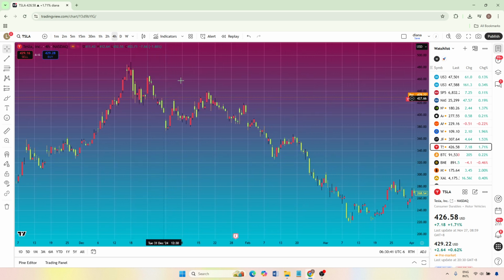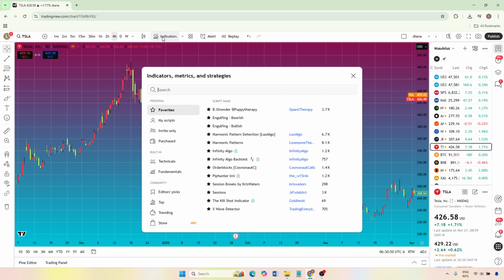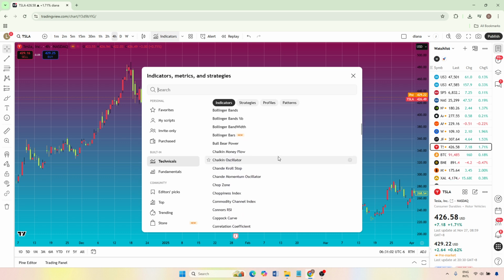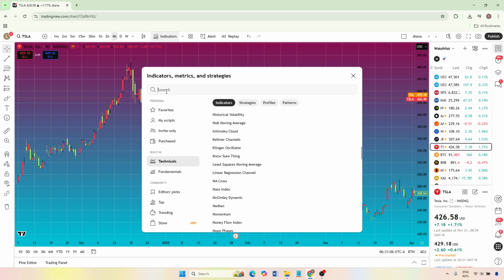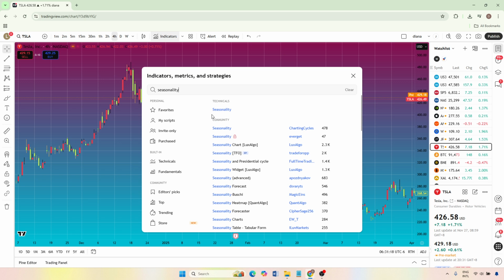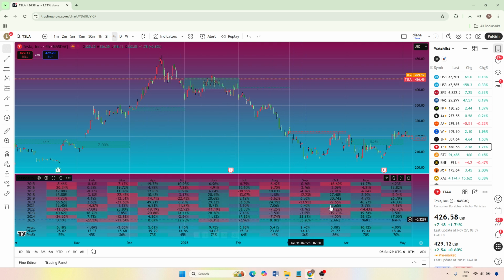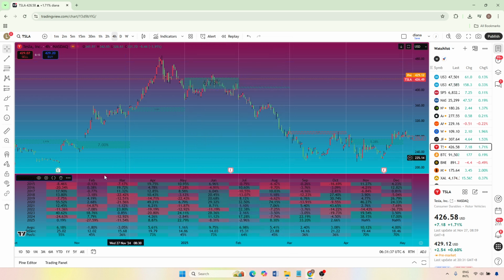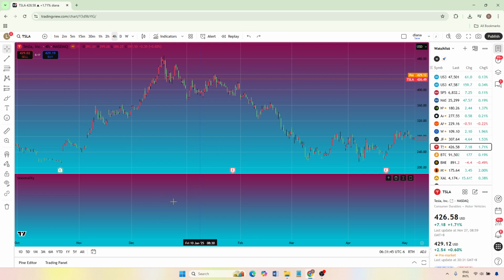How To Add Seasonality Indicators In Tradingview Pro (Quick And Easy Guide)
Integrating seasonality indicators into TradingView Pro allows you to visualize recurring historical tendencies such as the "Santa Claus Rally" or "Sell in May" directly against current price action. This technical audit confirms that while TradingView now offers a native Seasonals tab for high level overviews, the most granular data comes from the Community Scripts library. Data indicates that these scripts, like Quant Seasonality Pro (QuantSeaz) or LuxAlgo’s Seasonality Chart, are essential for identifying monthly "win rates" and expected alpha based on up to 100 years of historical backfilling.

The analysis pins the Indicators & Metrics search bar as the primary gateway for deployment. A critical finding is the rise of Dynamic Scaling (ATR) within these scripts, which adjusts the historical "roadmap" to match today's market volatility. The workflow pinpointing the Technical category and the specific Seasonality search term ensures you can overlay heatmaps or projection boxes that highlight which months have historically shown the most significant bullish or bearish progressions for your specific ticker.

0:00 | Pattern Recognition: How Seasonality Identifies Historical Win Rates
0:30 | Indicator Deployment: Accessing Technical Scripts via the Search Node
1:03 | Technical Filtering: Using the "Technical" Section to Isolate Cycle Tools
1:36 | Chart Integration: Adding Heatmaps and Forward-Looking Projections
1:58 | Calibration: Toggling Calculation Lookbacks and ATR Volatility Scaling
2:18 | Cleanup: Removing or Disabling Overlays to Streamline Analysis